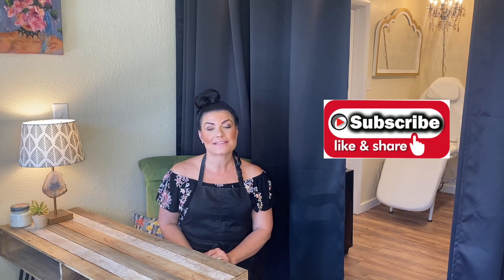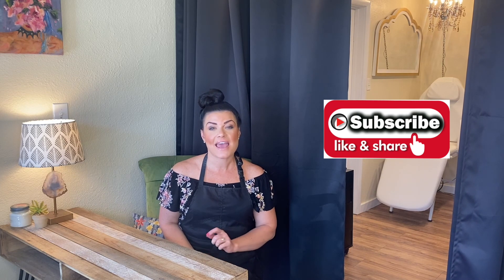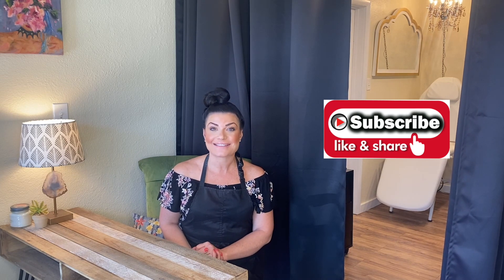Esthetician tips to give your acne clients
Todays video is all about skincare routine tips to send home with your acne clients to help them improve their at home skincare.

This is free support if you like my content and helps me know what kinds of videos you want more of!